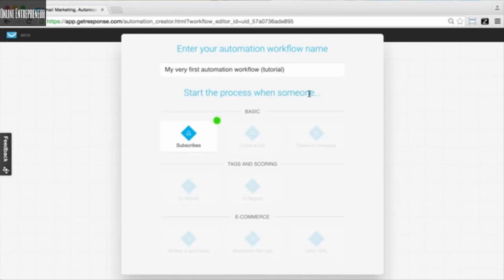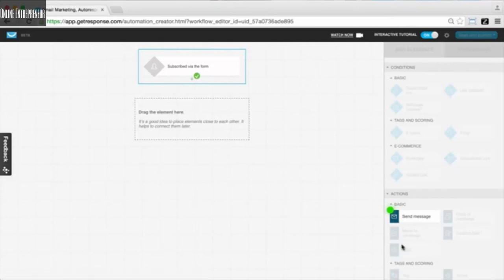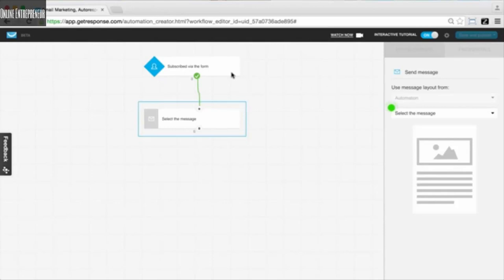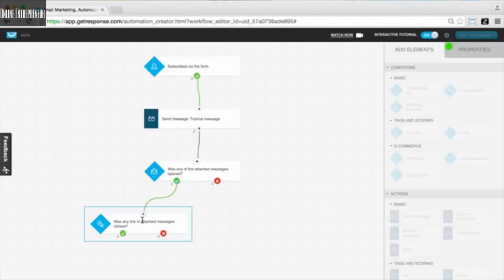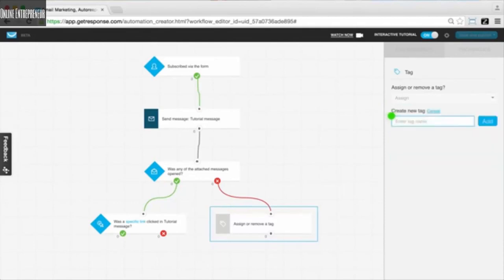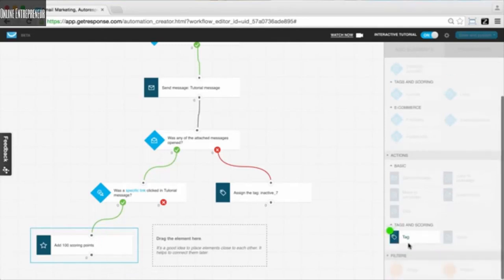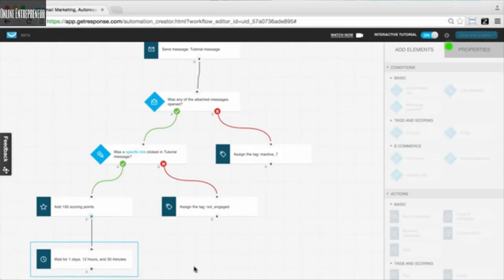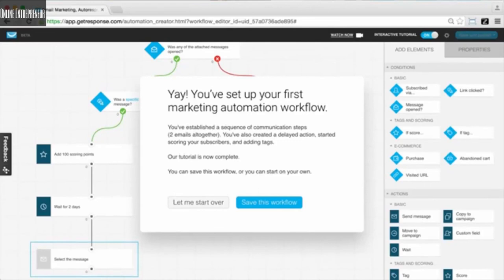GetResponse Tutorial 2020 Complete Tutorial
GetResponse is a leader in Enterprise Marketing Automation on G2
Landing Pages --Turn visitors into qualified leads
Webinars --Webinars. Emails. Dedicated Support. Get it all.
Transactional emails Send. Sell. Convert. All in one platform
Quitting Mailchimp? Now’s the time
Conversion Funnel -- Your ultimate selling machine
All your needed online marketing --- All in one platform

Online Marketing Tool :: Digital marketing tools for online marketers

Internet Marketing - Beginner Fundamentals III

OK, you are new. Everyone started sometime. To begin with you need to do two things: find a niche market and develop a list. I bet you have heard, read and seen that a few times. One item you will need to start on your road to success is an autoresponder (AR).

There are dozens available in the marketplace. Some free, some expensive. Some for a one time fee, some for a monthly fee. Some companies have limited services, some are all encompassing. But really there are two types. One type is installed on your computer as software. The other is a third party unit, meaning that you can access the program but it does not work from your computer. For the very new, this is starting to sound like gibberish, I apologize. The distinction is important. As you get busier, you will send emails to your prospects. If you do that from your computer, then you are responsible for any spam complaints and you must resolve those type of issues with your Internet Service Provider (ISP). If you cannot satisfy the ISP, then they will terminate your contract and you will not be able to access the internet through that ISP. OK, there are many ISP's, that is true. But it gets worse. The ISP's talk to one another. If you get one angry with you, then there is a chance that you will have difficulty getting any reasonable access to the internet.

Relax, the solution is simple. If you use the third party companies, then it is their responsibility to deal with the spam issue and the ISP's. They will certainly give you a set of rules to follow which reduce the possibility of spamming to a minimum. But the important point is that they are responsible for that spam complaint nightmares.

I am a great believer in the KISS (Keep It Simple Stupid) Principle. I strongly recommend that you arrange for an autoresponder that is third party.

The important factors in choosing an AR are:

    reliability
    reputation
    ease of use
    ability for user to customize
    cost per month

Utility to use the confirmation of verification as another place to put an offer.